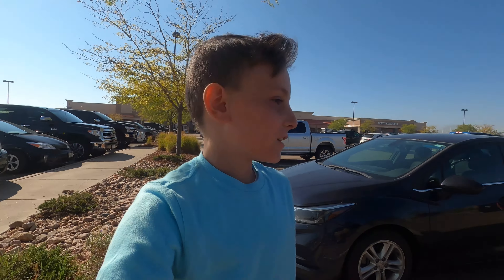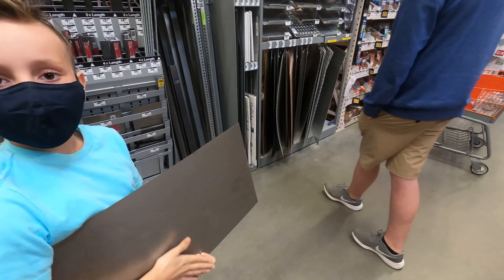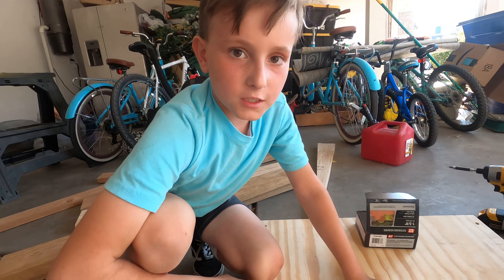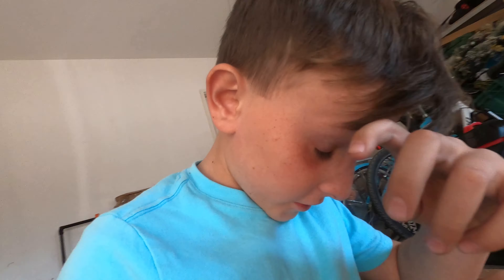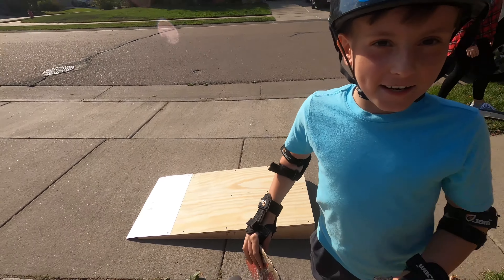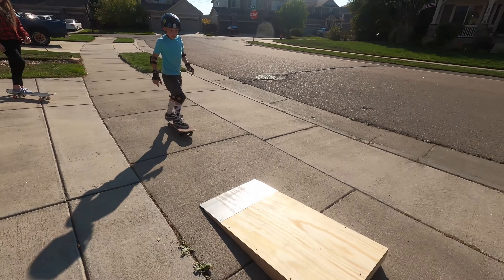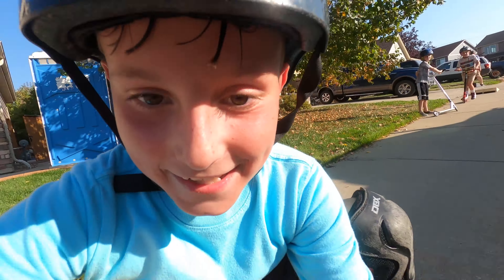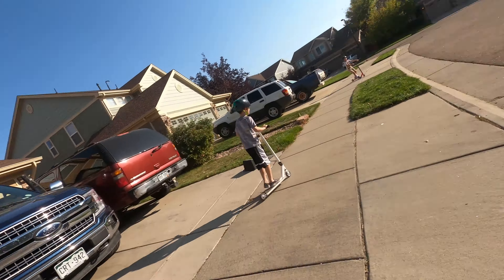Parker Builds a Kicker Ramp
Parker has been asking for awhile to build a small ramp for his skate board.  Here's a short video of putting it together and playing with friends.